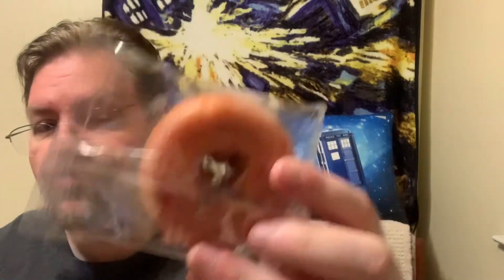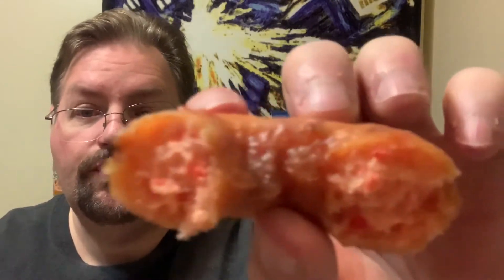Too Sweet : Hostess Jumbo Glazed Strawberry Donettes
Today on Too Sweet I’m trying Hostess Jumbo Strawberry Glazed Donettes.